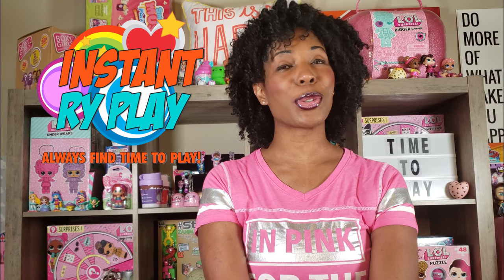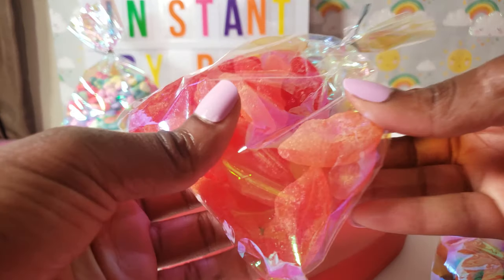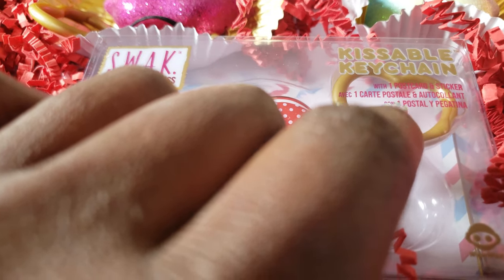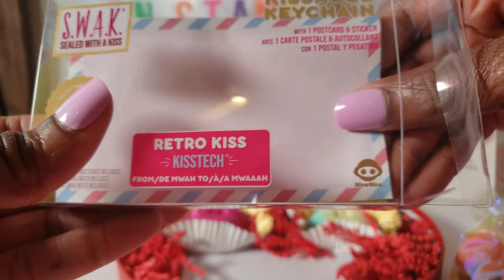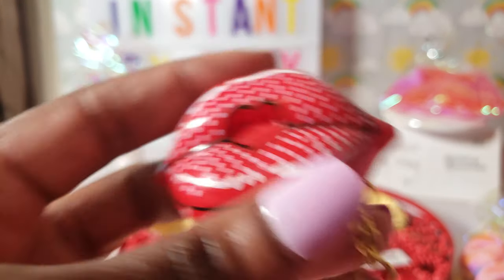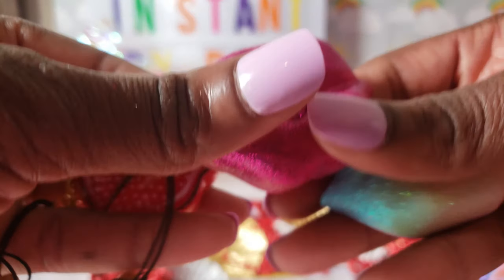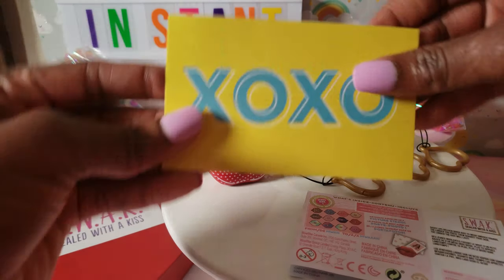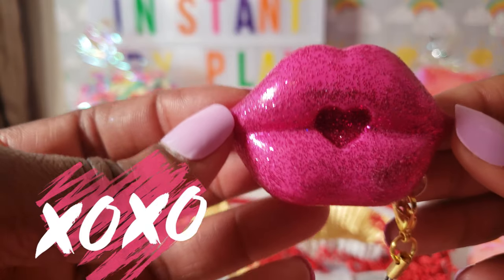New SWAK Kissable Keychain WowWee 💋 Mwah! S.W.A.K.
SWAK kissable keychains are cute and fun! Get them for yourself or gift one to a friend for valentines day or just because! These keychains give kisses and make kissing sounds! They also double as picture holders! You can even use them for place settings or party favors, so clip them to your backpack, your belt loop or anything else! There are 12 to collect in some pretty awesome colors and designs. In this video we unbox 3 that were gifted to us by the folks from WowWee! Mwah!

Mailing Address:

400 West Peachtree Street NW